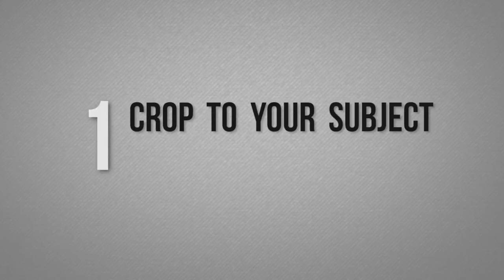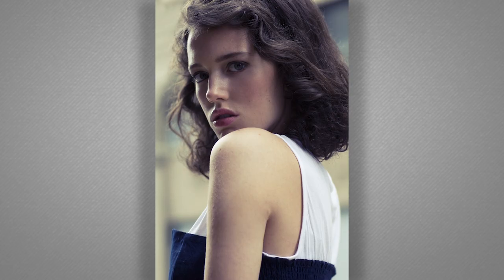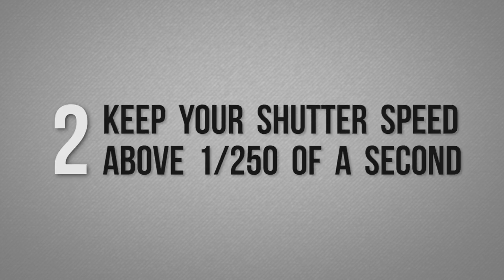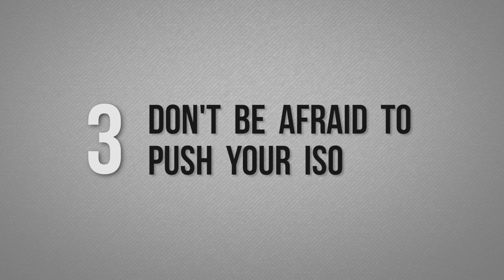Camera Settings to Use for Model Testing to Get Clean and Fast Photos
Elizabeth Wiseman is a fashion photographer in St. Louis Missouri and she is offering you 4 Camera Tips For Better Model Testing.

1. CROP TO YOUR SUBJECT
Lose the notion that you need to have fancy backgrounds or environments. Make your model the only focus of the shot. This will also reduce your time spent in post-production editing.

2. KEEP YOUR SHUTTER SPEED ABOVE 1/250 OF A SECOND
Avoid blurred hands and feet and instead capture the motion of your model with the correct shutter speed and sync speed.

3. DON'T BE AFRAID TO PUSH YOUR ISO
The vast majority of model testing is displayed on the internet. Since they're not printed in a large format you can handle a little more grain.

4. AVOID SHOOTING WIDER THAN 3.2 APERTURE
Wider shots than f/3.2 run the risk of losing focus in one of the eye's of the model or potentially losing focus of the entire shot.

Synopsis of what's in this video: USING KEYWORDS.

Check out this comprehensive tutorial and our entire advanced online education library from PRO EDU

ABOUT PRO EDU:

PRO EDU celebrates the priceless knowledge of working professionals by sharing the secrets of their experiences through online tutorials in photography, filmmaking, retouching, color grading, and post-production. Our students are photographers, graphic designers, retouching artists, filmmakers, and other creative entrepreneurs who desire to apply these transformative lessons to invent (and reinvent) their own business and artistic success. All of our instructors convey their invaluable knowledge through our comprehensive online tutorials revealing the secrets of their success in business.